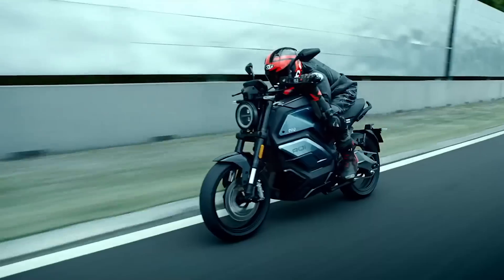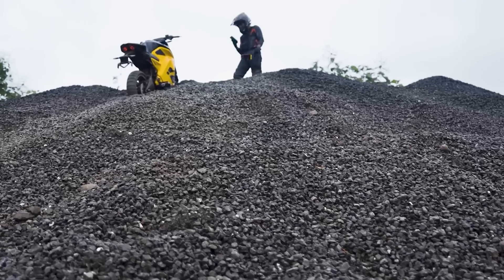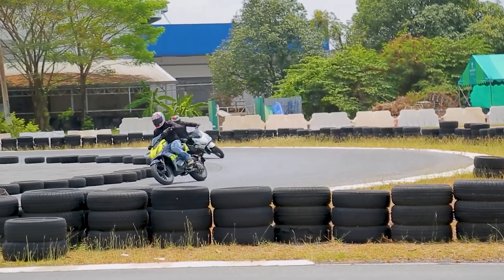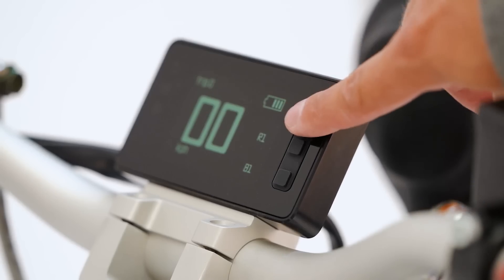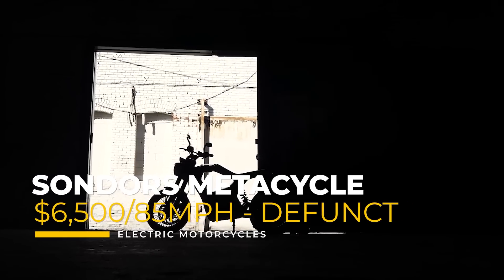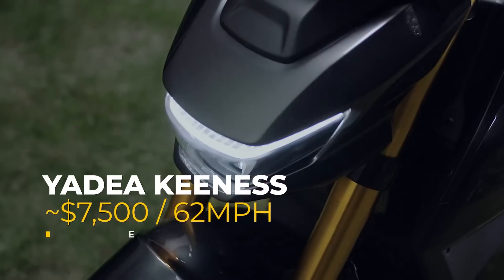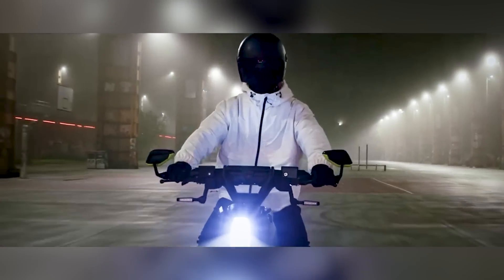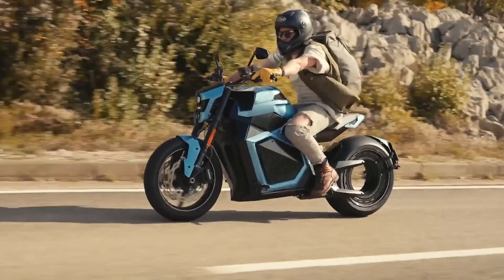Every ELECTRIC MOTORCYCLE on the Planet! - Pt. 1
Every electric motorcycle on the planet with at least a 50mph top speed is on this list! Don't believe me? Check it out! -Pt.1